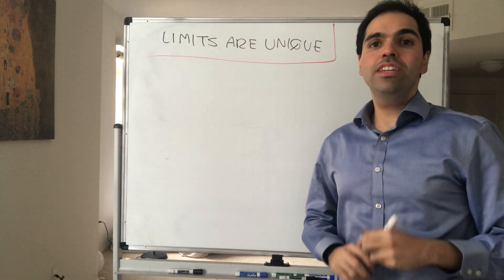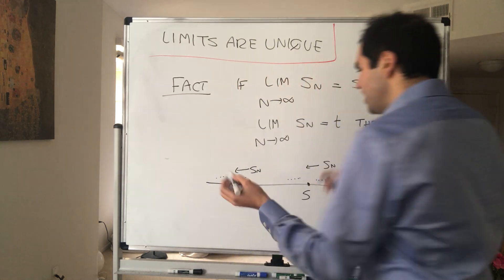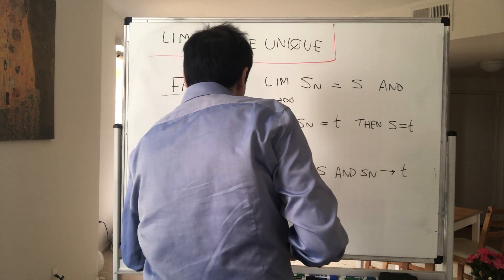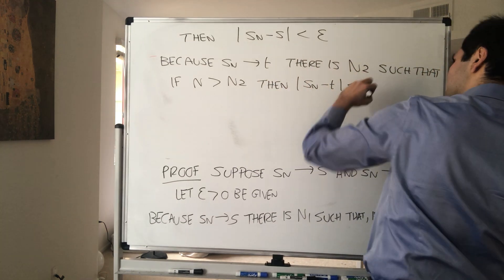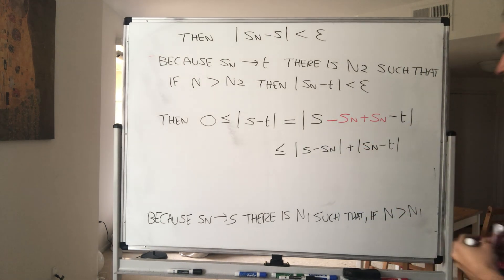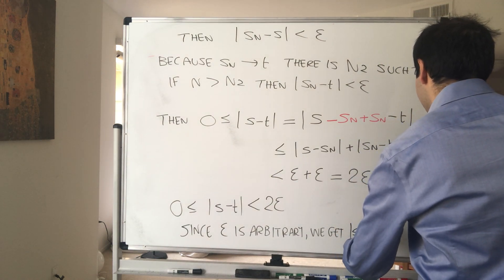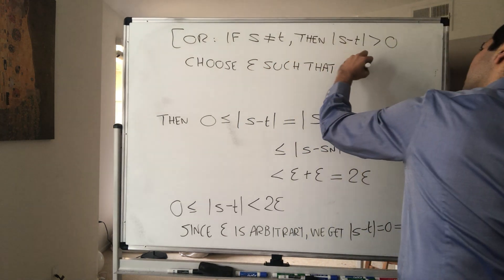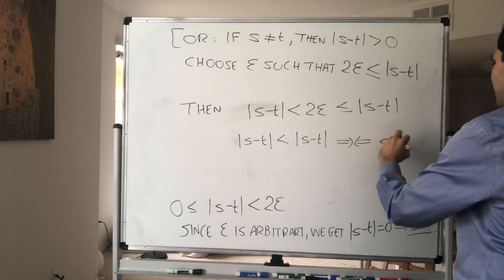Limits are unique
In this video, I show that limits are unique. In other words, a convergent sequence must converge to exactly one number, it cannot have two different limits. And of course, what makes this so elegant is the proof, this is analysis at its finest, enjoy! :)